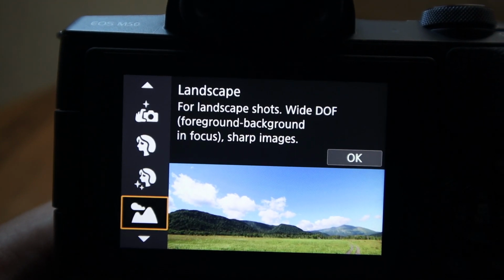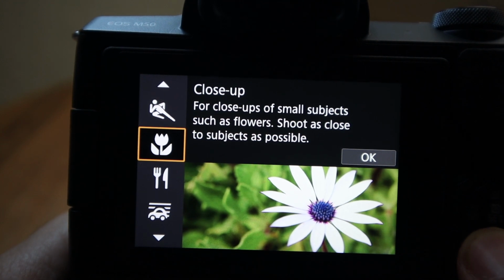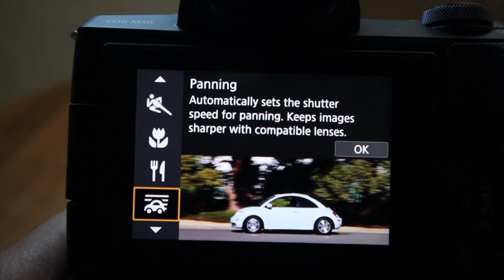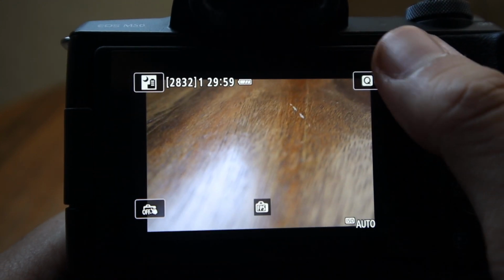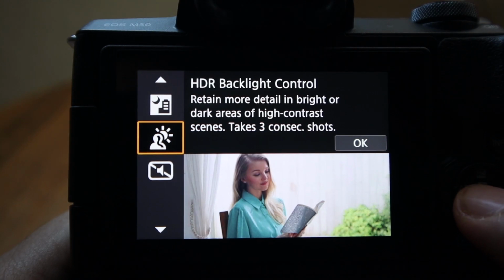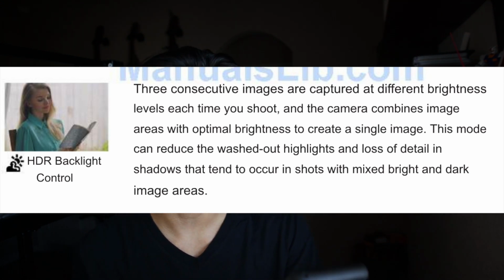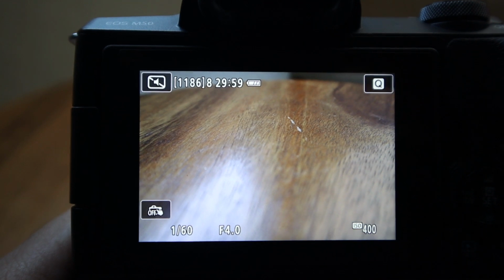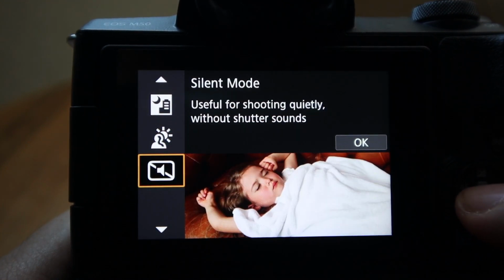Canon M50 Special Scenes | Beginner Modes Photography Guide 2020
Canon M50

The Special scene mode on the Canon M50 is a feature that I feel like is overlooked a lot so in today's video I'll talking all about it! I haven't talked about the photography aspect of the Canon M50 much so I decided to finally make some videos about it! The special scenes include HDR backlit mode, skin smoothing, silent shutter and more!

⏰Timestamps⏰
0:00 Intro
1:50 Self portrait
3:01 Portrait
3:32 Smooth Skin
4:06 Landscape
4:41 Sports
5:02 Close-up
5:20 Food
6:01 Panning
6:46 Handheld Night scene
8:09 HDR backlit control
9:06 Silent Mode

Niwel - Takayama MP3

Subcount: 1,049